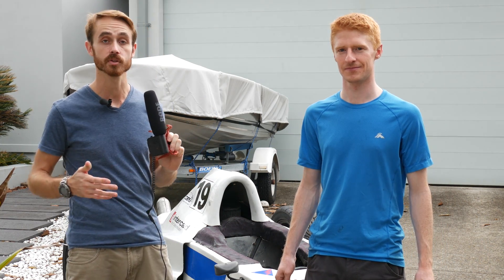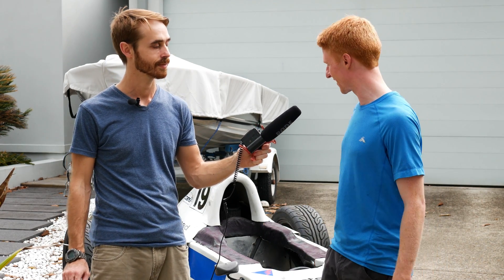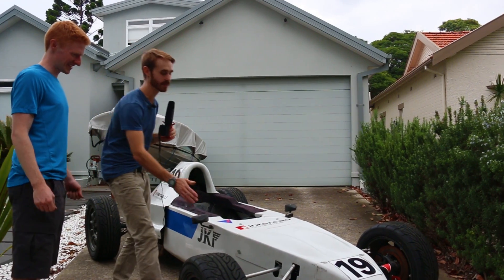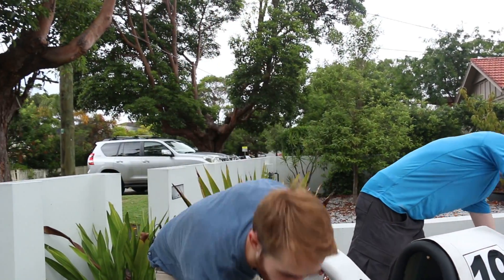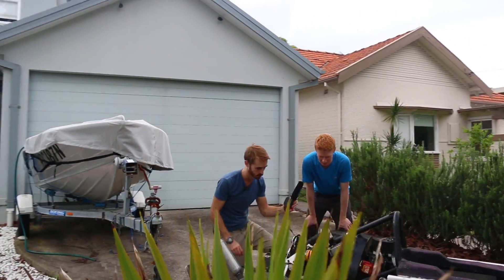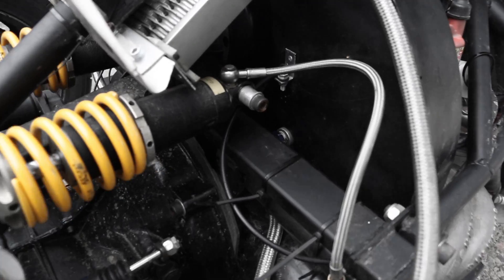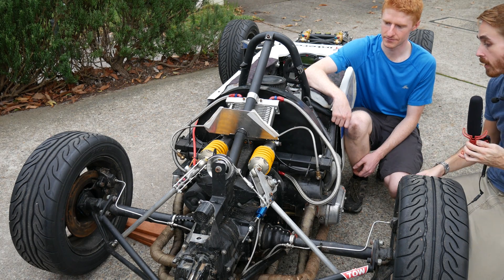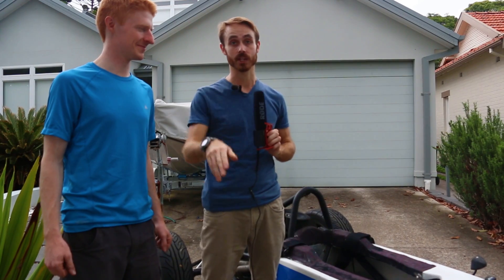Lifting The Hood: FVT05 Formula Vee in Depth Walkaround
Today on the first episode of Lifting The Hood we take a look at the Thomsen Motorsports FVT05 Formula Vee. This ground up single seater was designed and built by Simon, and has already enjoyed surprising levels of success even though it is barely out of the testing phase.